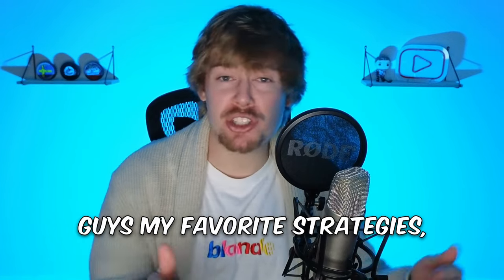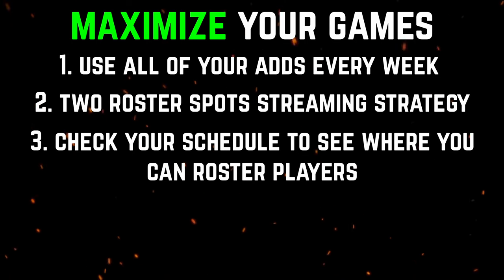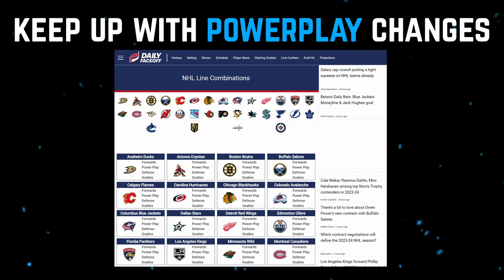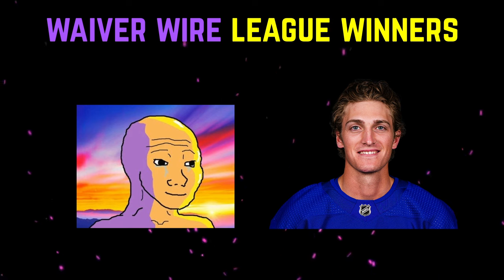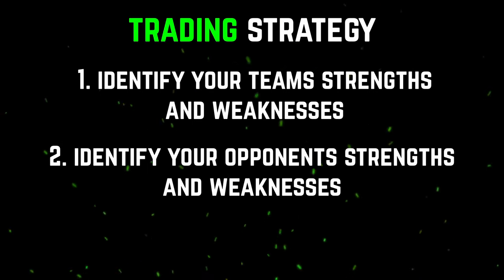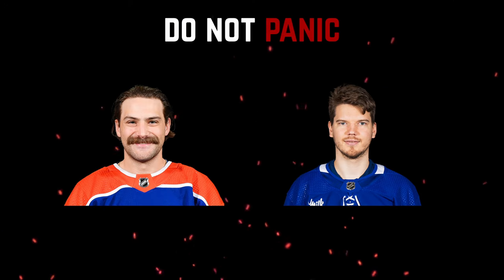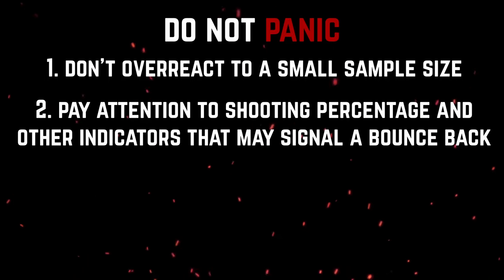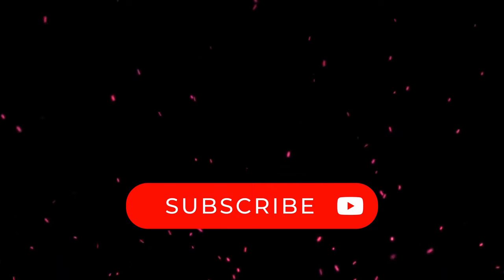Tips and Tricks To Dominate Your 2023 Fantasy Hockey League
Today I give you the best strategies, tips, and tricks to win throughout the season.
00:00 - Intro
00:12 - Maximize your games
02:30 - Keep up with powerplay changes
03:22 - The waiver wire is IMPORTANT early on
04:30 - Trading Strategy
07:16 - DO NOT PANIC
08:52 - My Picks For Tonight!